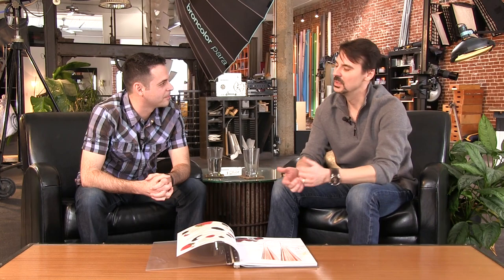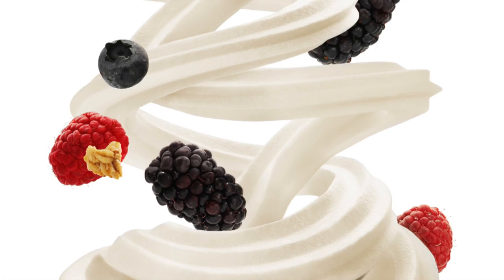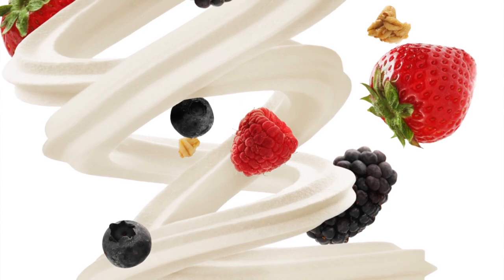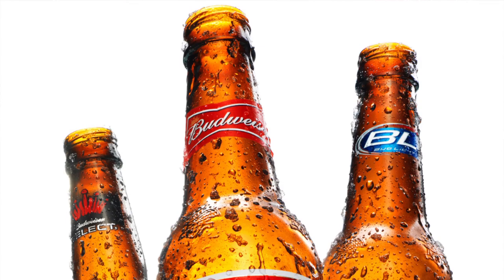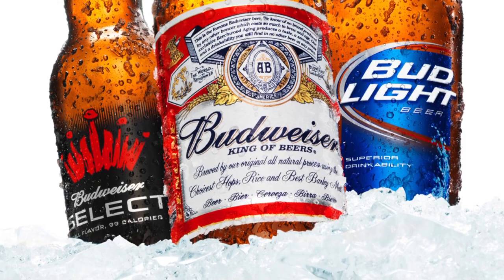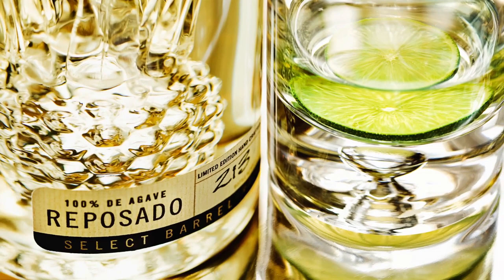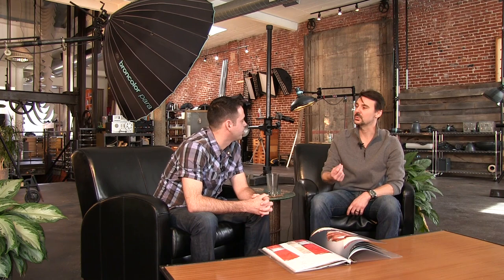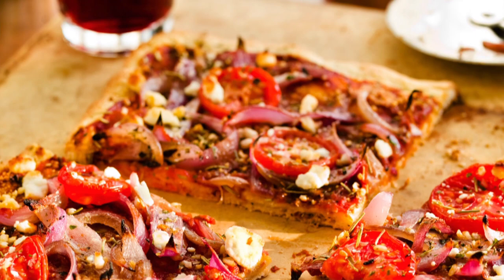Rob Grimm Interview: Product, Food, & Beverage Photography Pt. 2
This is part two of a two part interview with product, food, and beverage photographer Rob Grimm. Rob has been working as a professional photography in the advertising field for 20 years and has worked with large names such as Bacardi, Energizer, and Budweiser.